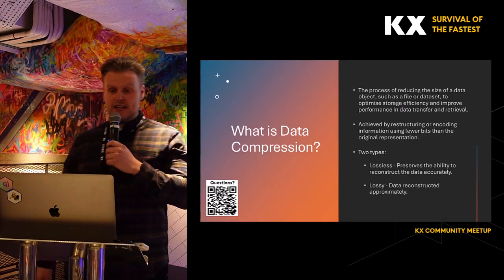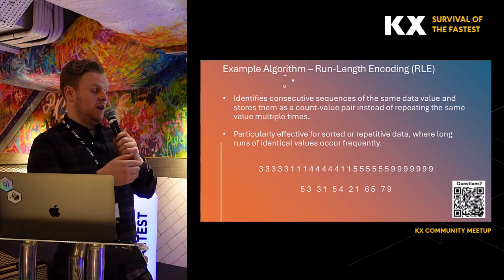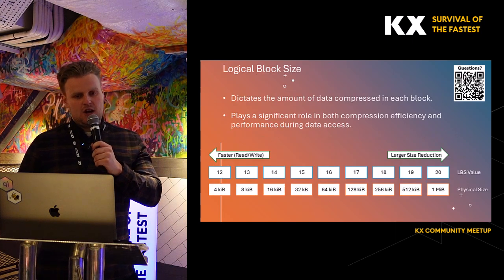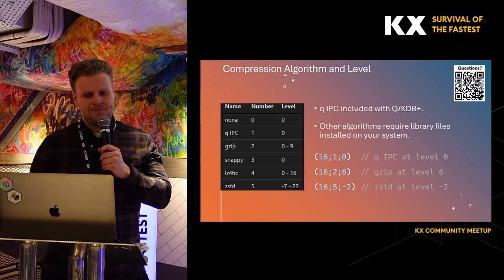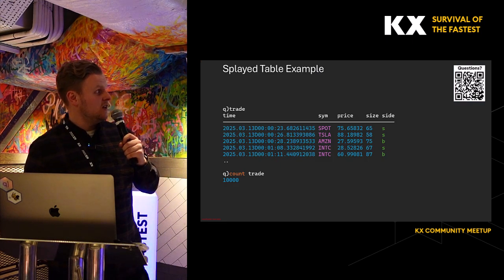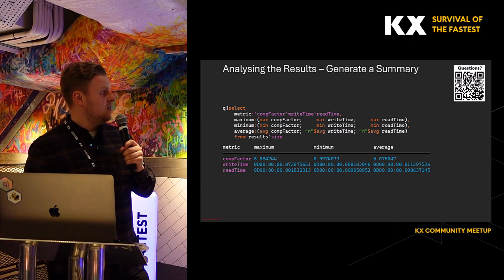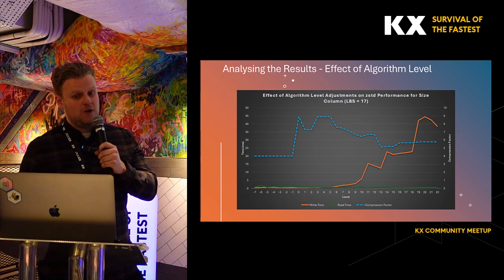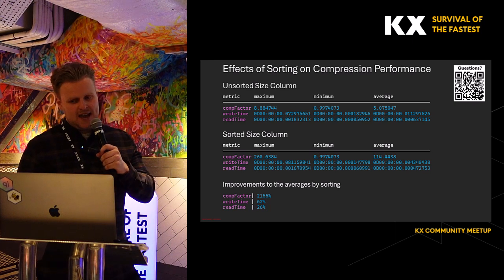Optimizing Compression Performance in kdb+ | Jonathan Kane | KX Meetup London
Jonathan Kane of Version 1 gives practical examples of how to optimize data compression in kdb+